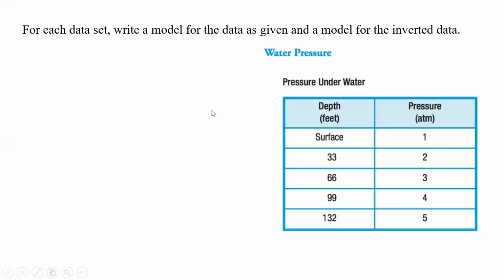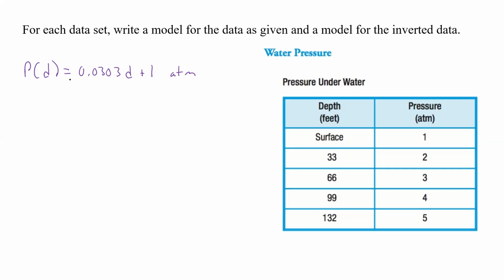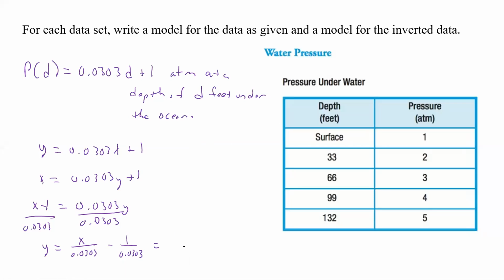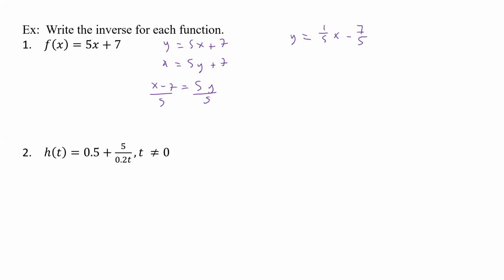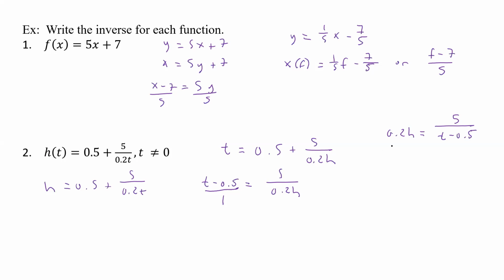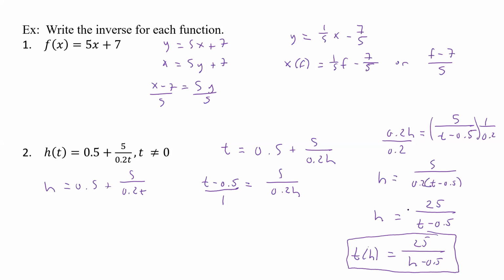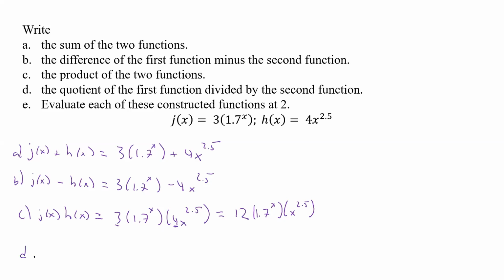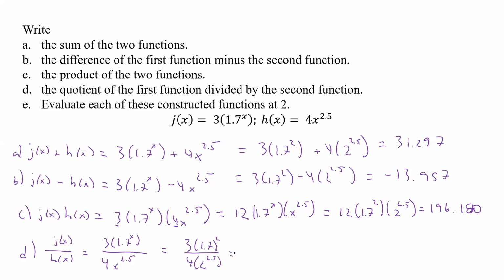1.7 Lecture Pt VII